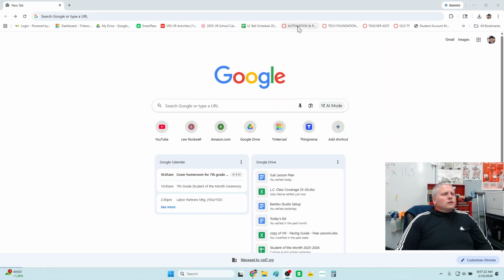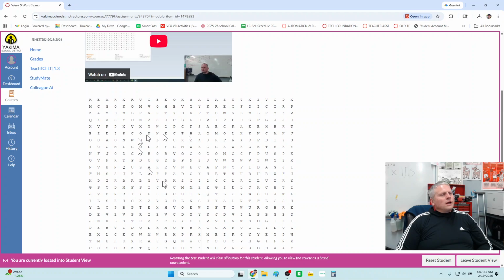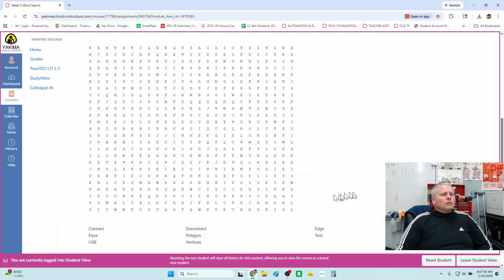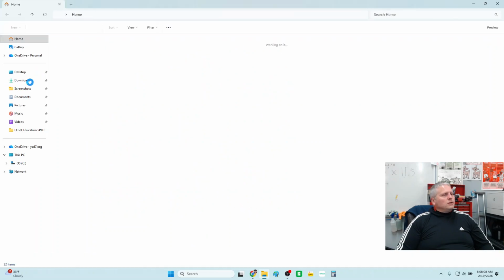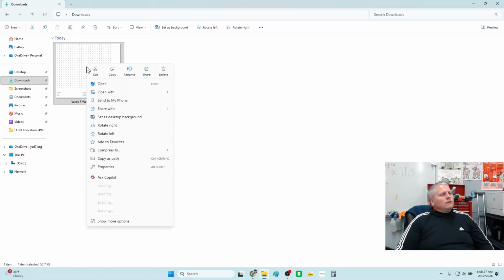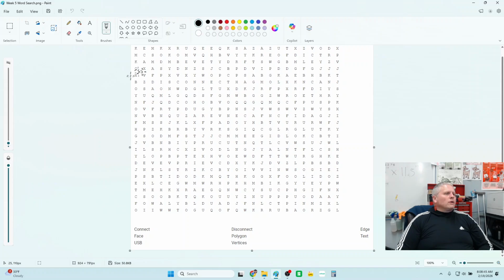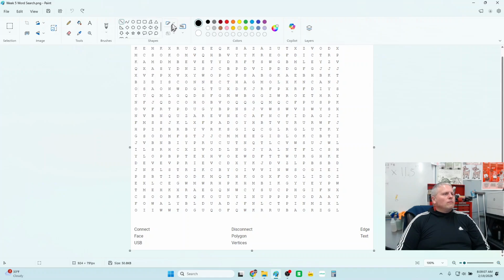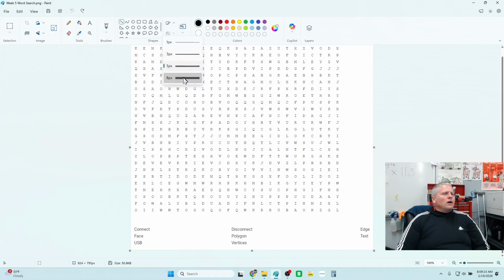Word Search with Paint - 2026 Update